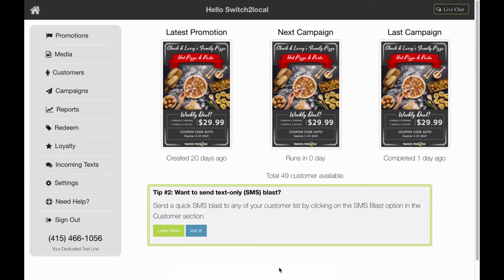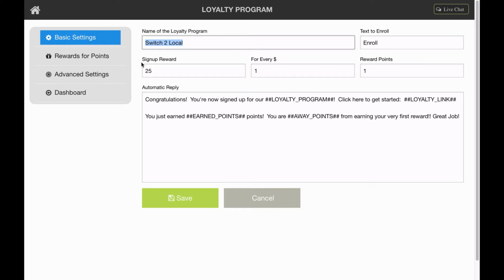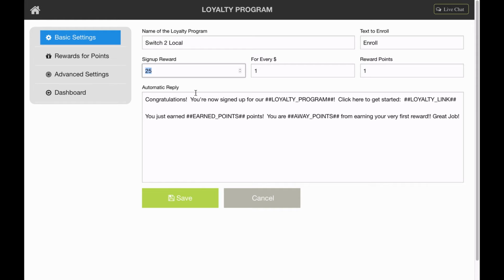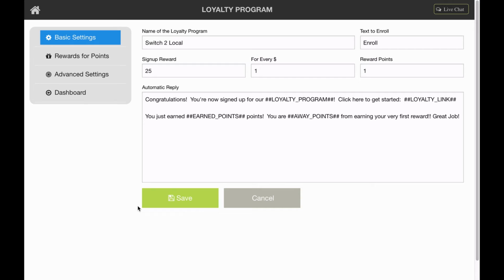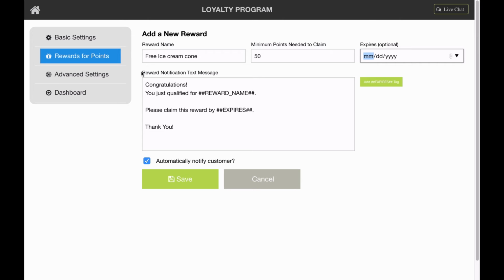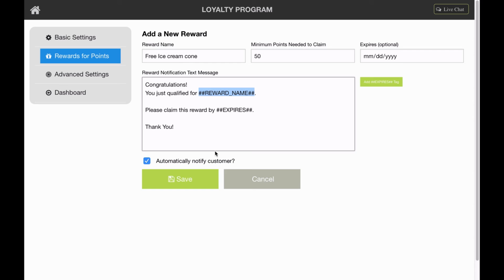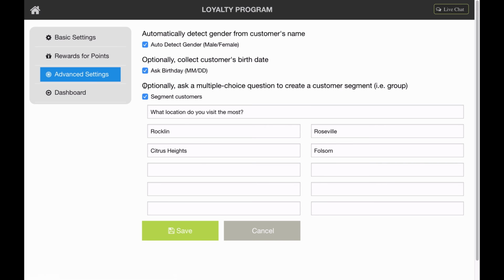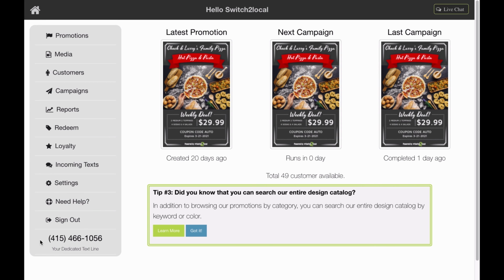Creating Your Loyalty Program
Rachel with Switch2Local walks you through creating your Customer Loyalty program.